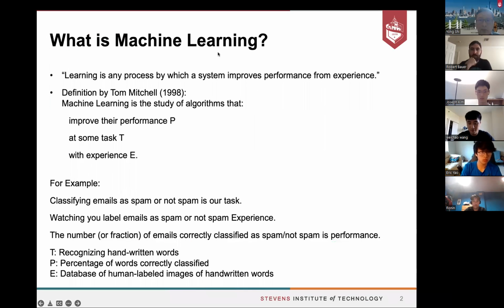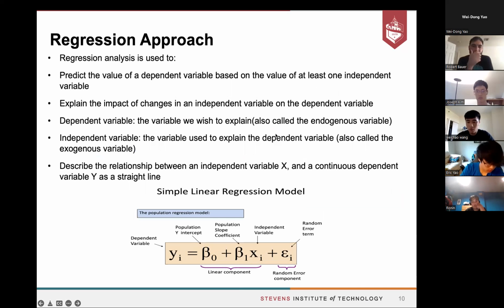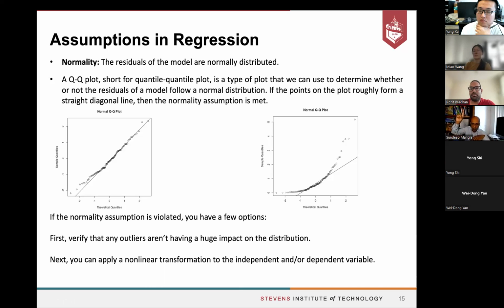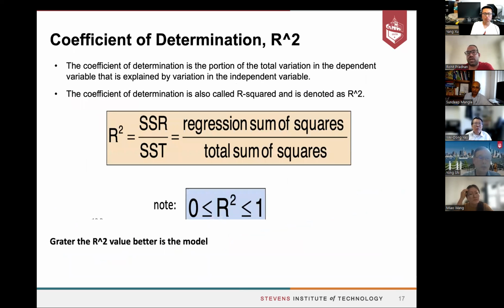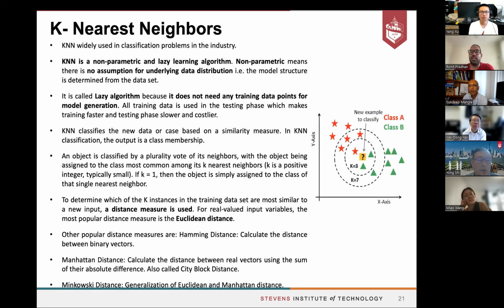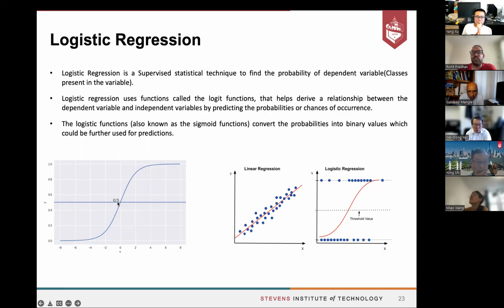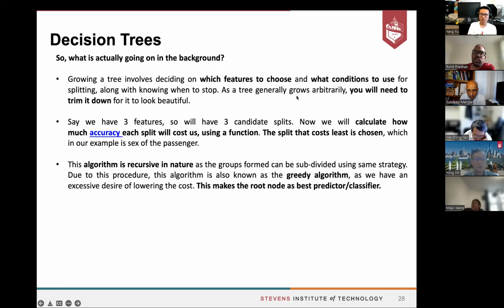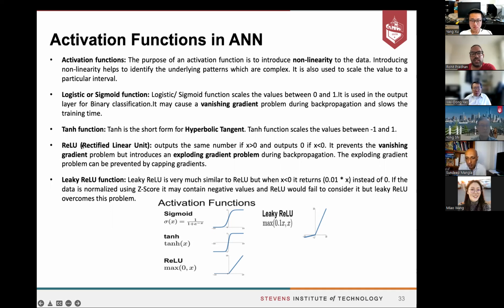Group meeting(machine learning) 6-6-2022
Introduction of machine learing